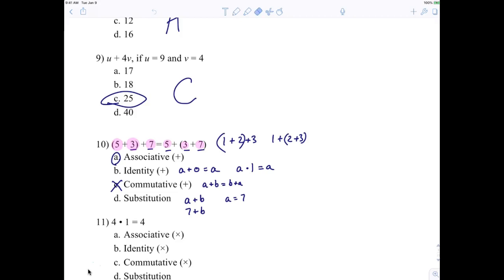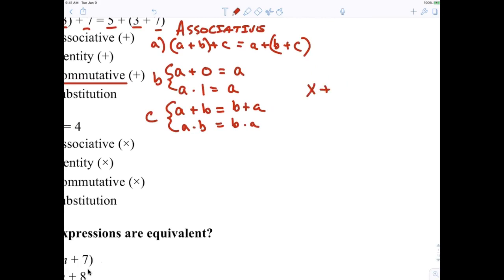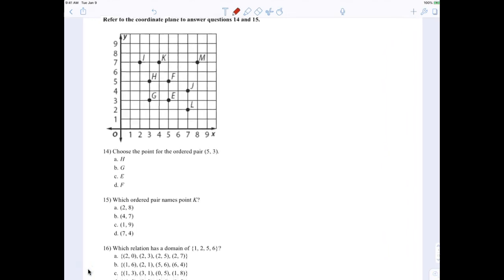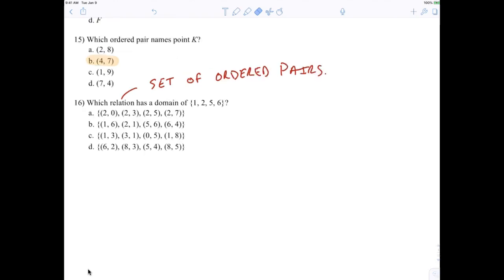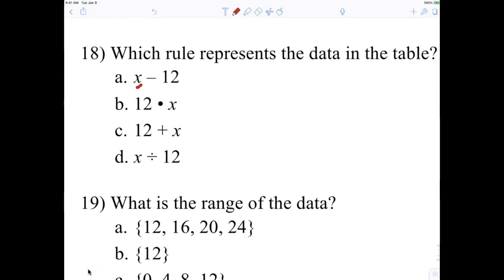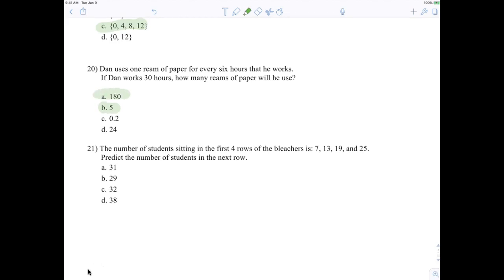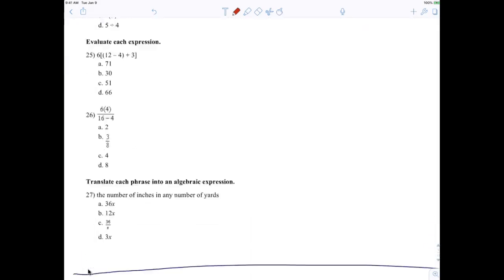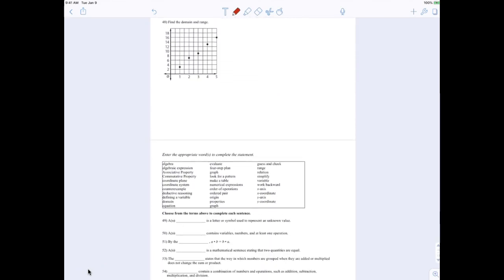Pre-Algebra Chapter 1 Review Class#1